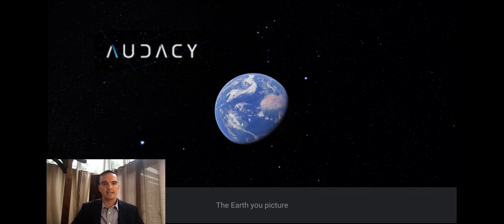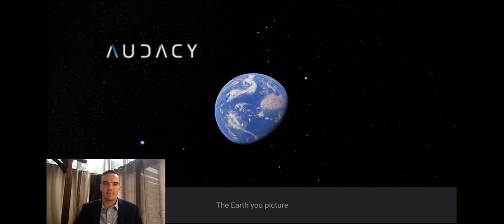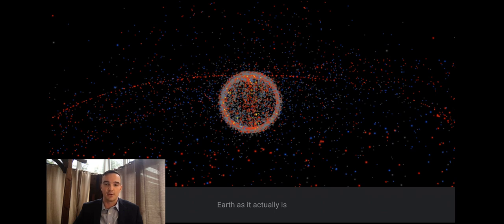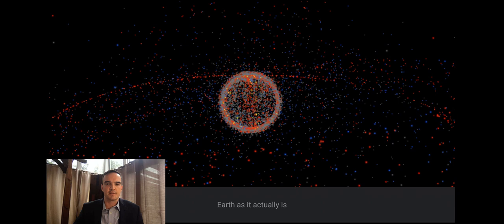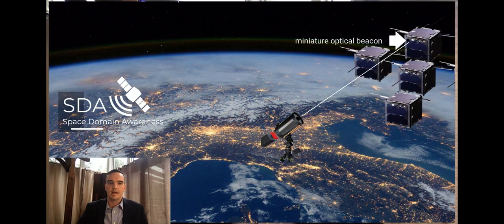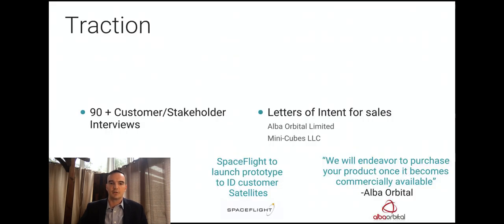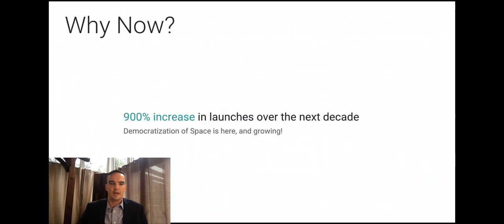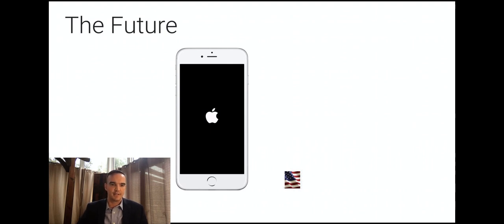SDA TREP Expo Video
We are building the world's first satellite license plate and will launch it into space next year! We need your help to make that happen. Please "like" our video to help us win a local business pitch competition.